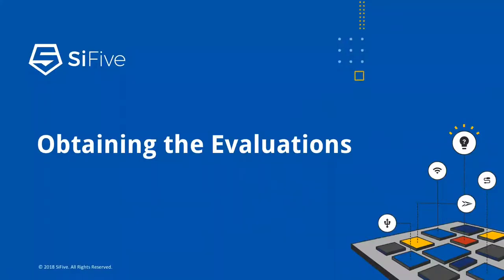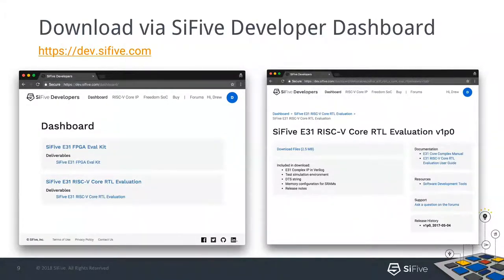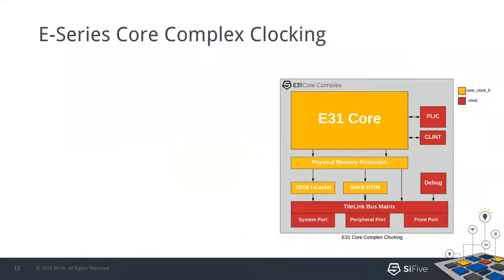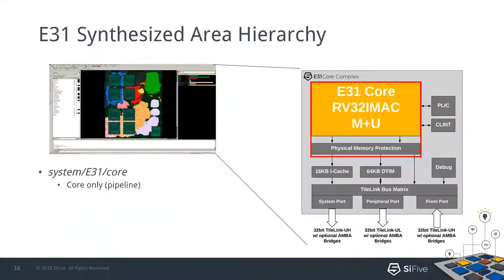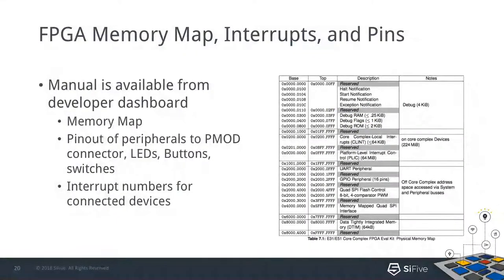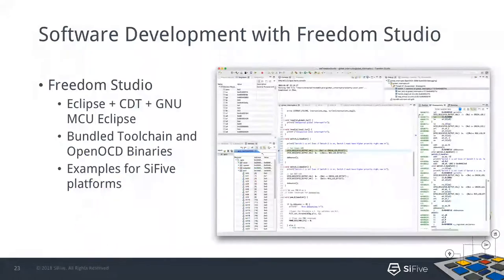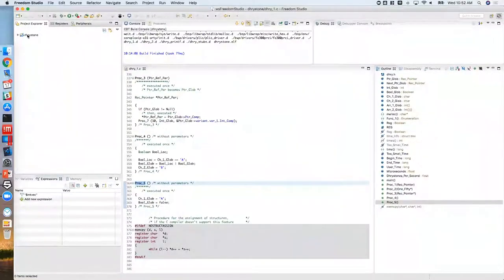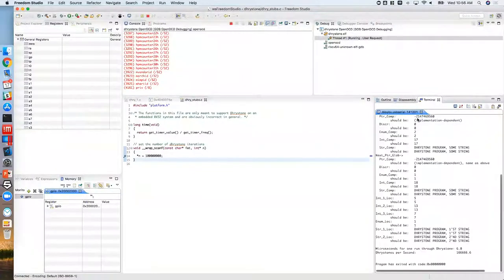Getting Started with SiFive IP Webinar Part III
Evaluating SiFive RISC-V Core IP

This webinar is for Embedded Developers who are interested in learning more about the RISC-V architecture. Part III walks users through downloading and evaluating SiFive RISC-V Core IP, including E31 Evaluation RTL, and using Freedom Studio to program and debug code running on the E31 FPGA evaluation.

This webinar took place on January 17th, 2018.